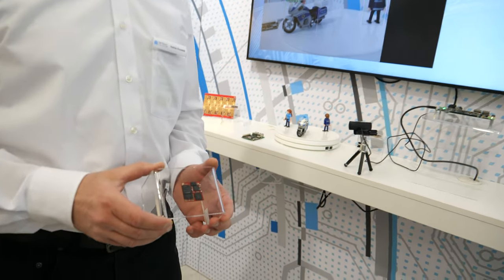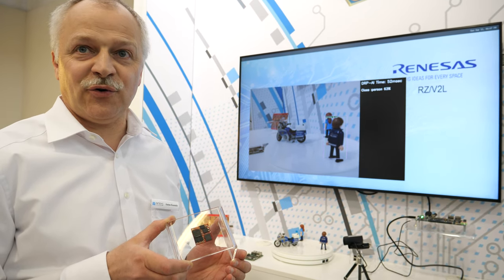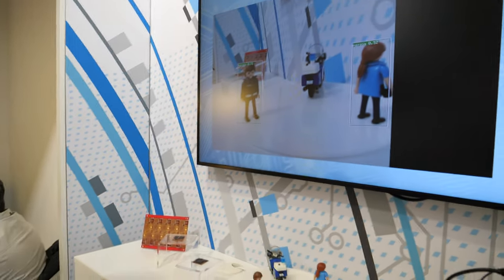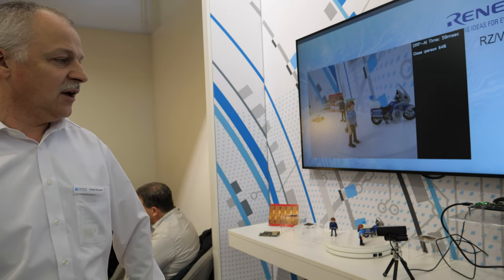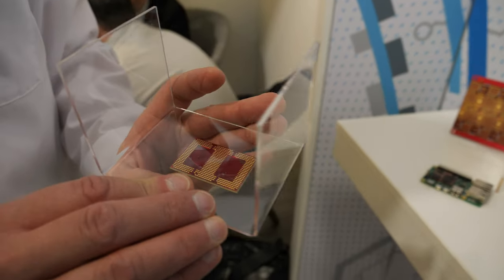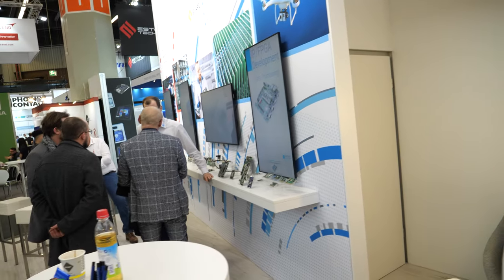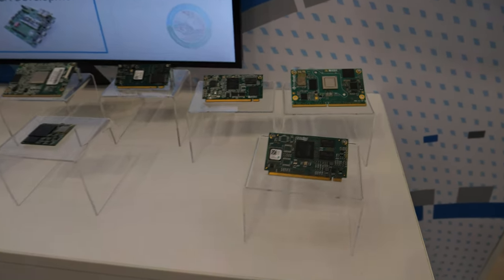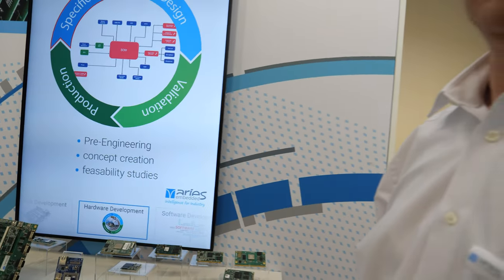Embedded World 2023: ARIES Embedded at a glance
Anton Kuzmin, head of development, gives a tour on the booth of ARIES Embedded on the Embedded World 2023 trade fair and explains the new products based on the SMARC and OSM SoM-standards by SGET as well as the PolarFire FPGA technology.

Filmed at Embedded World 2023 in Nuremberg Germany